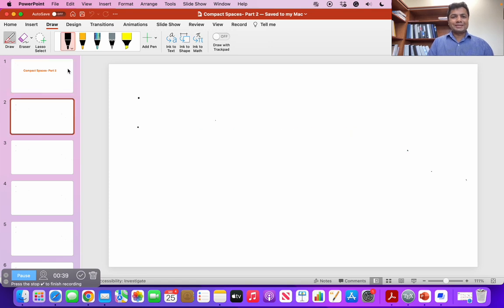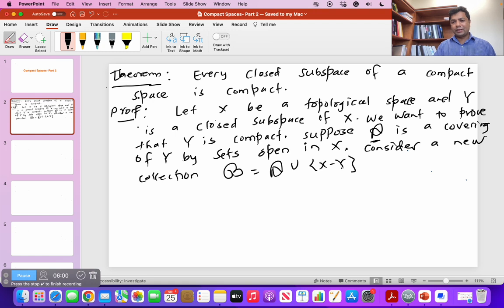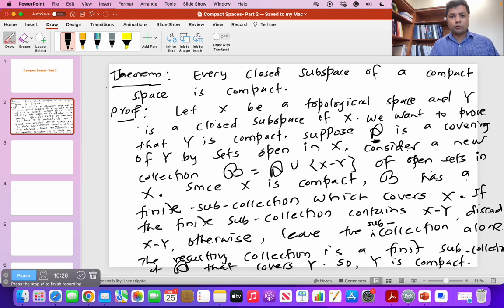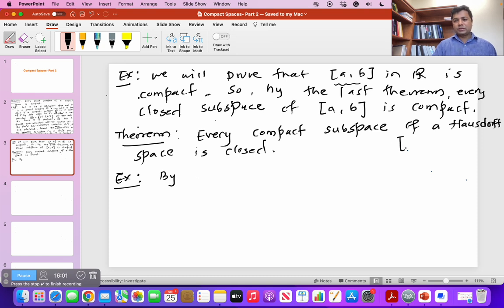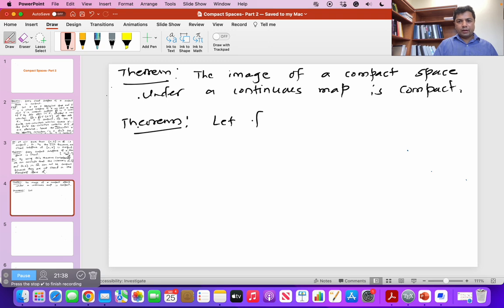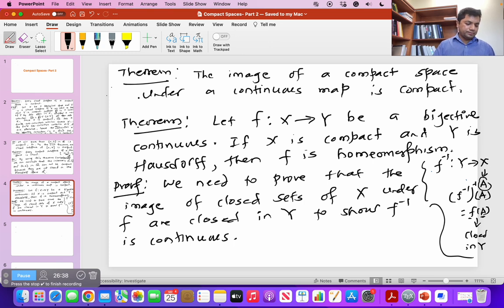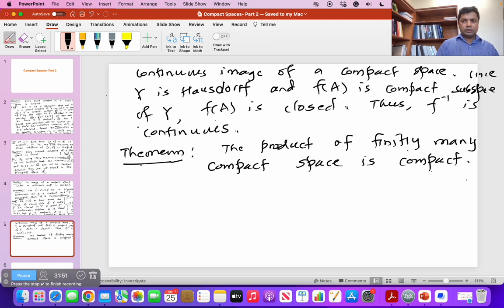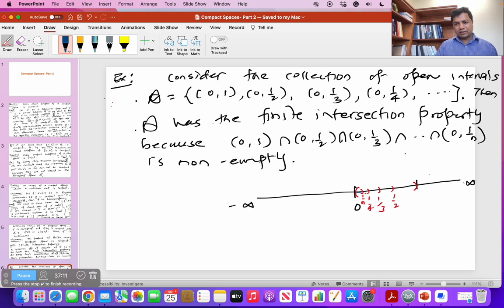Compact Spaces Part 2